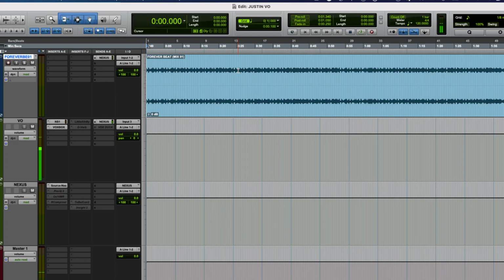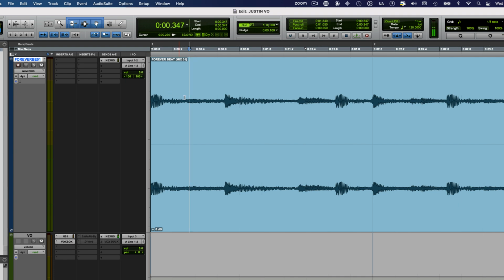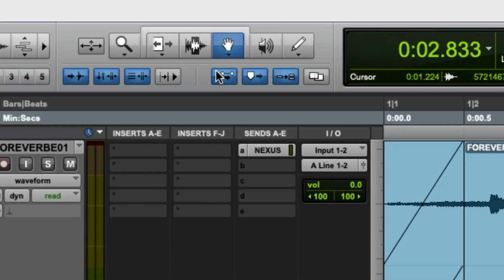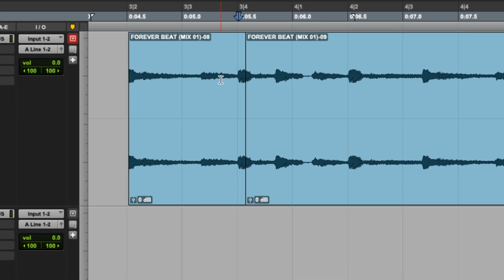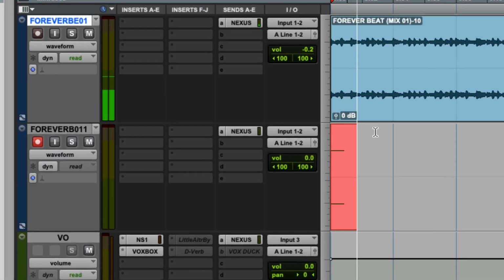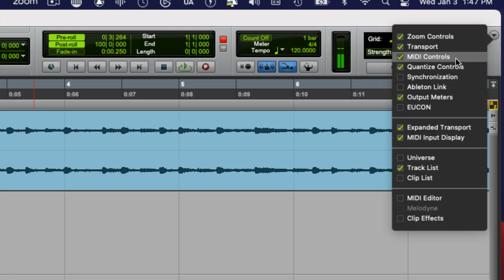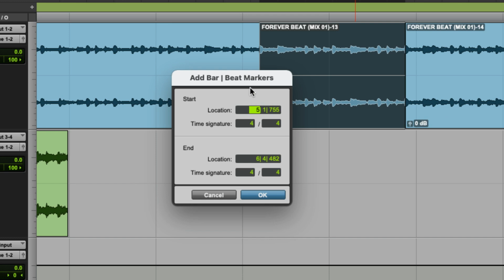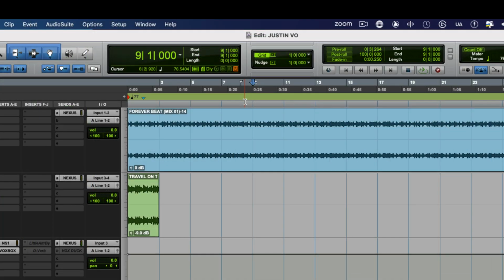PRO TOOLS FULL TUTORIAL : PART 01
This is part 01 on this comprehensive tutorial for Pro Tools.